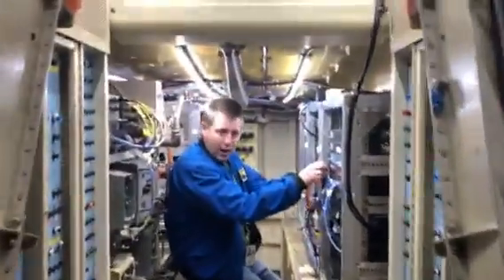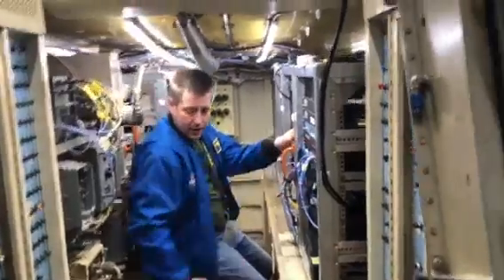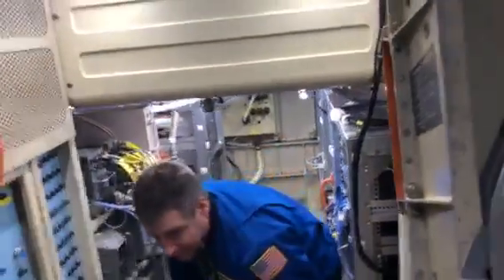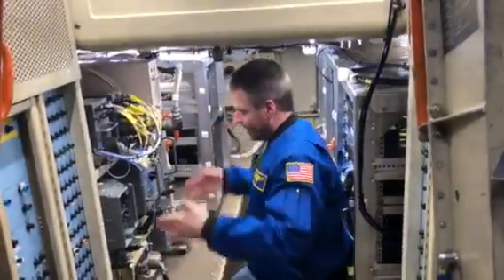TUNNEL S 3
Afternoon at NASA LEWIS RESEARCH CENTER